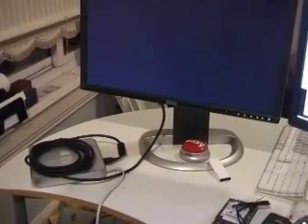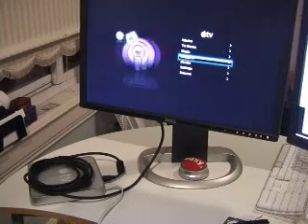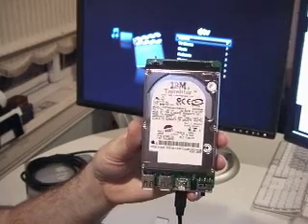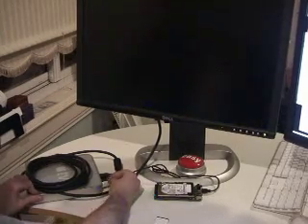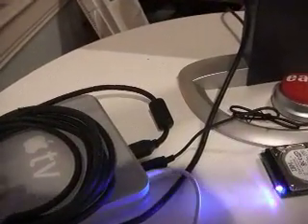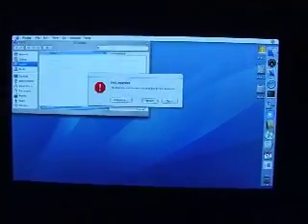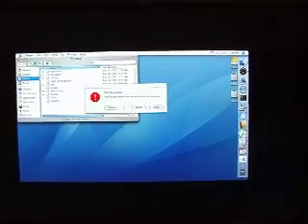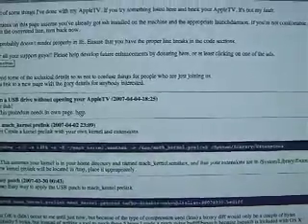Run OS X on Your Apple TV Without Opening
We can now boot an unmodified and unopened AppleTV from an external USB hard drive. We're running the same modified OS as in my last video, but this time it's on an external USB hard drive with a modified partition type and one small file change.